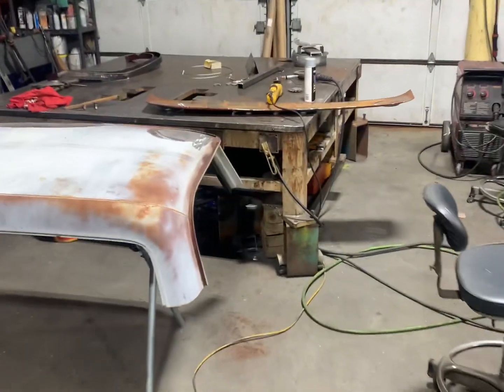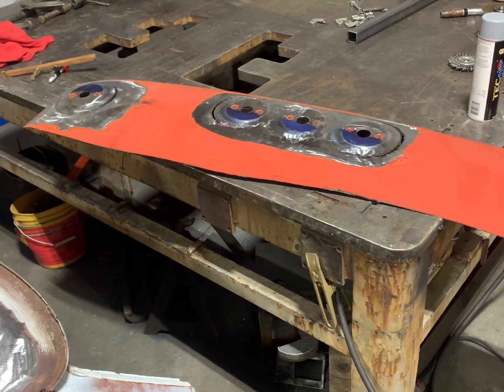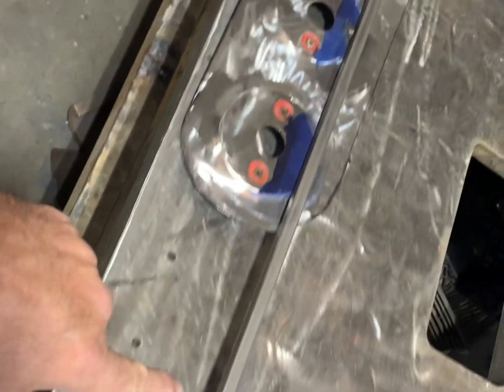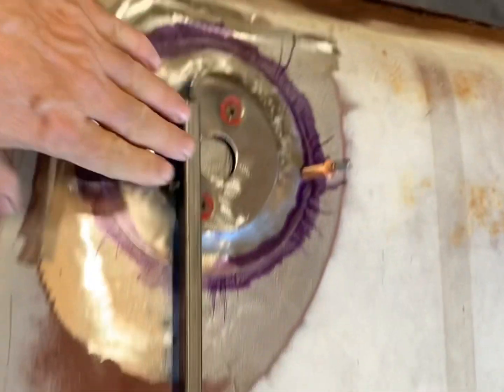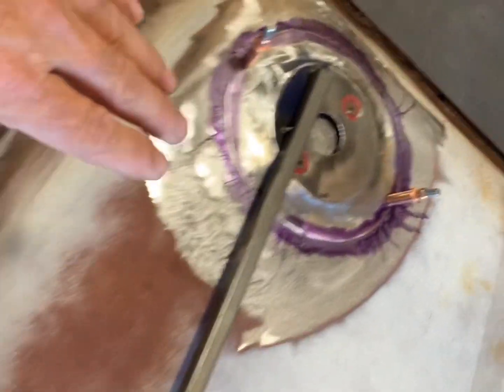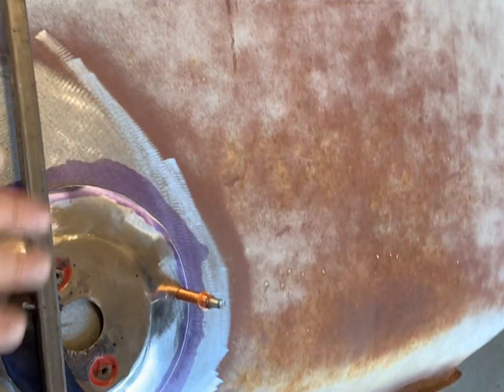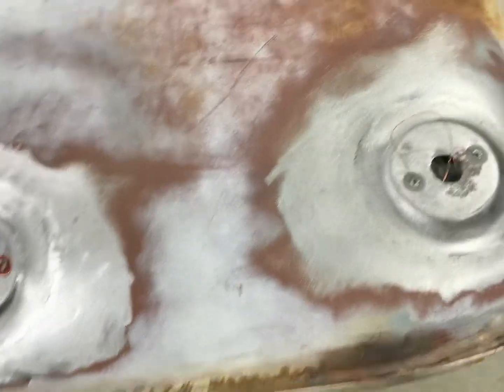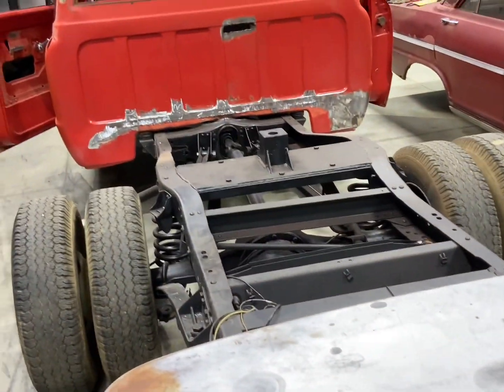CHEVY C-30 ROOF REPLACEMENT part 2.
Install marker lights into roof skin.
C-30 Chevy truck
Chevy truck
Roof